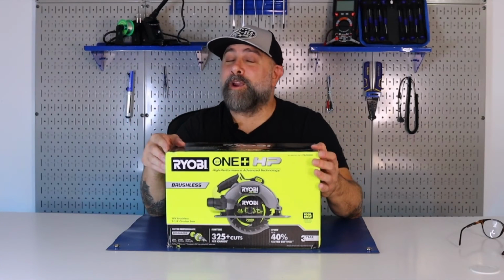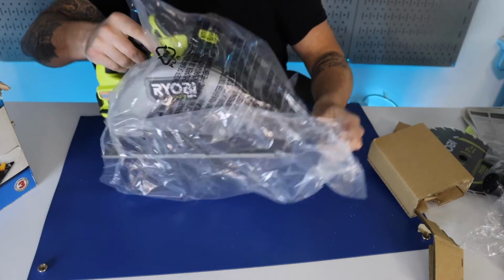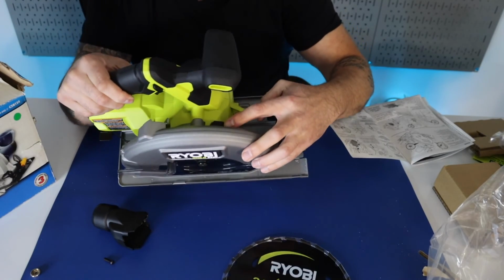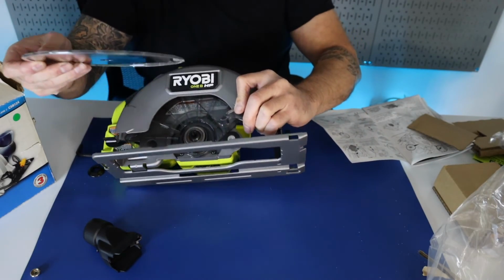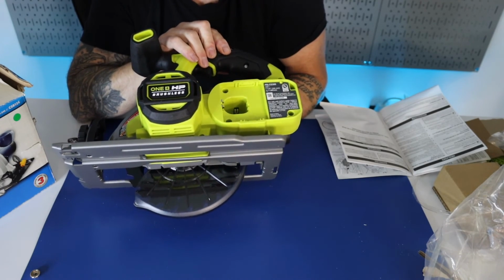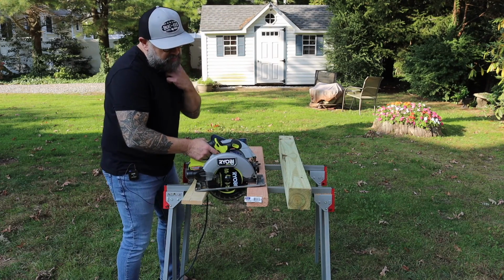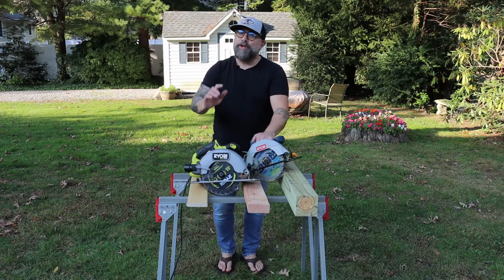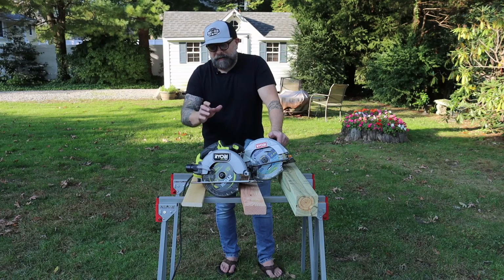RYOBI ONE+ HP 18V 7-1/4 in. Brushless Circular Saw Set Up and Put to the Test Against a Corded Saw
Today we are opening and testing out the Ryobi ONE+ HP 18V Cordless 7-1/4 in. Brushless Circular Saw and putting it to the test against a Ryobi corded saw!
We'll also show you how to install the blade on the Ryobi ONE+ HP 18V Cordless 7-1/4 in. Brushless Circular Saw!

Make sure to like and follow for more Tutorials, Making and DIY!

Want to buy a RYOBI ONE+ HP 18V 7-1/4 in. Circular Saw
Circular Saw 7 1/4" Blades